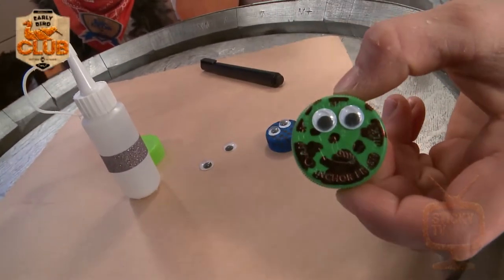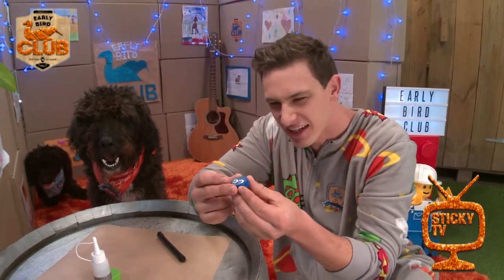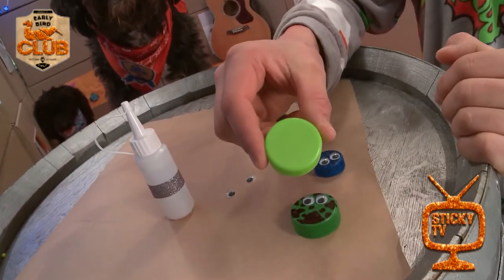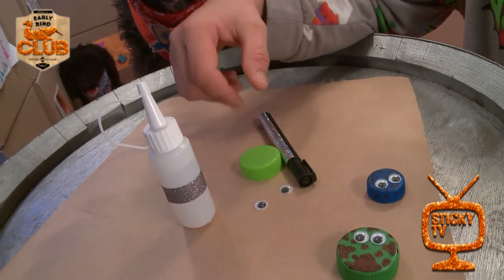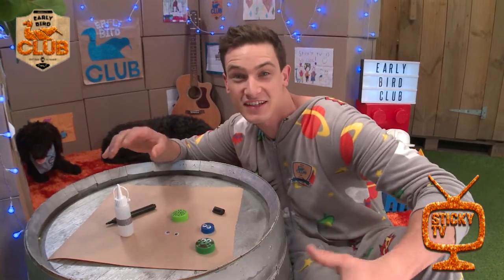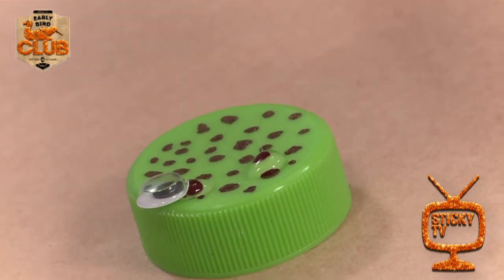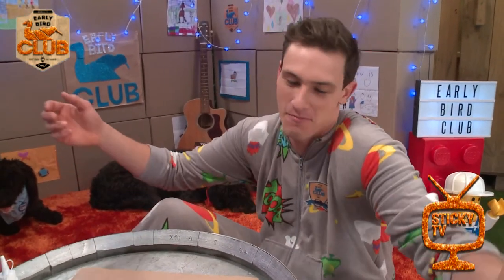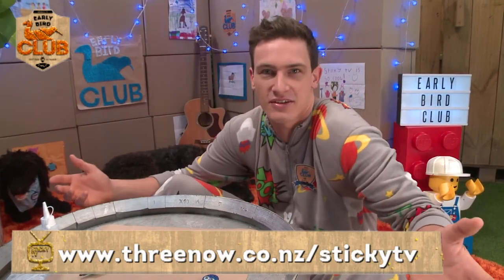A craft made from Milk Bottle lids!